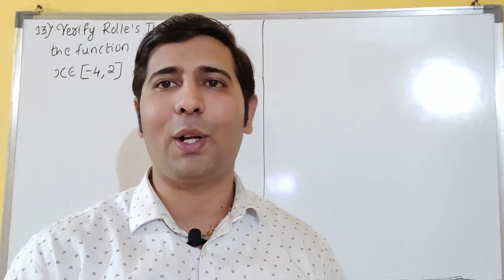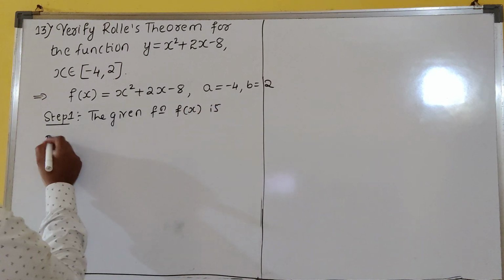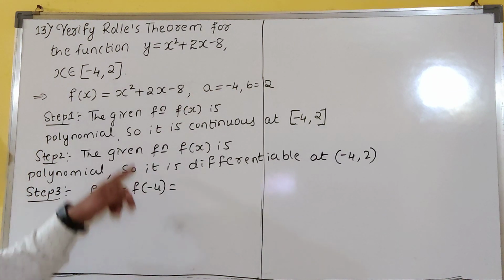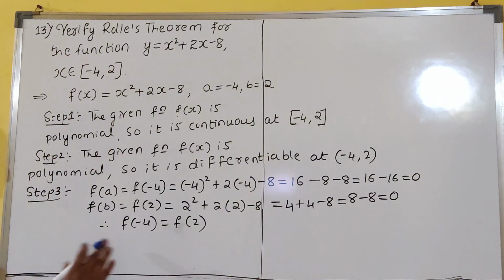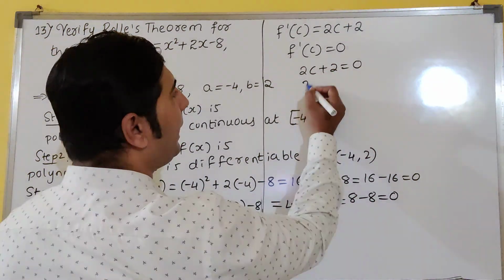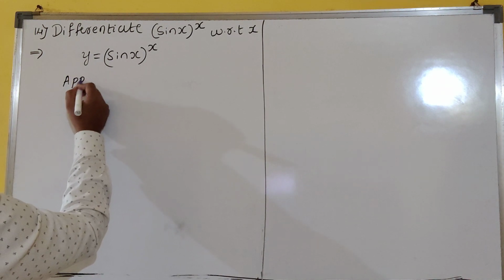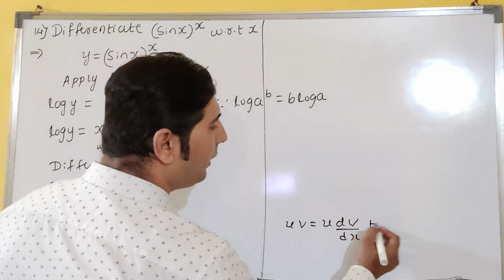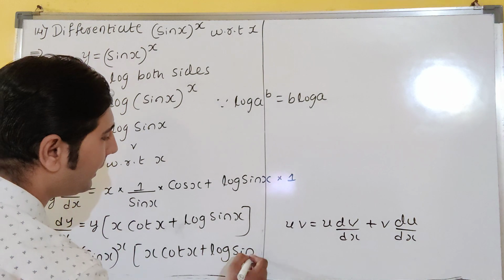MATHS LAGERAHO || DIFFERENTIATION 06 || 2 MARKS || CLASS 12TH